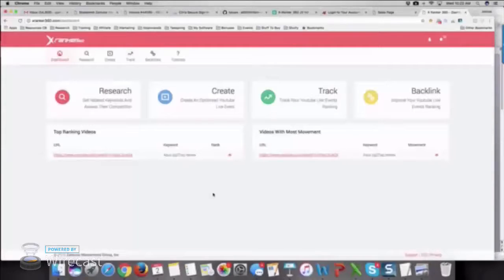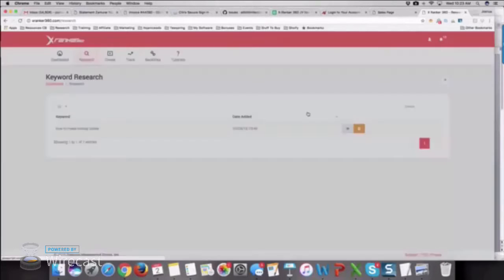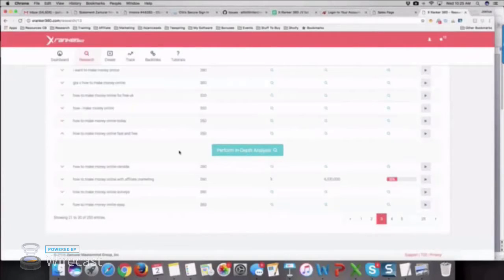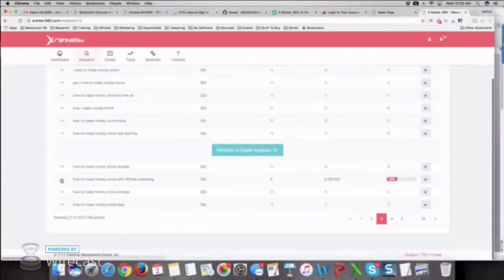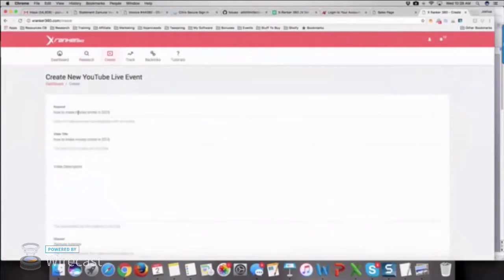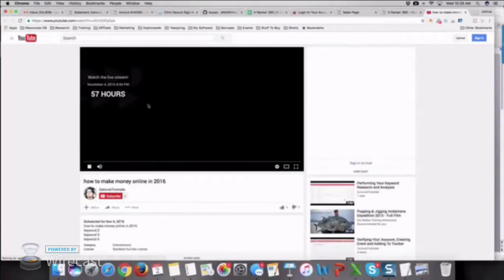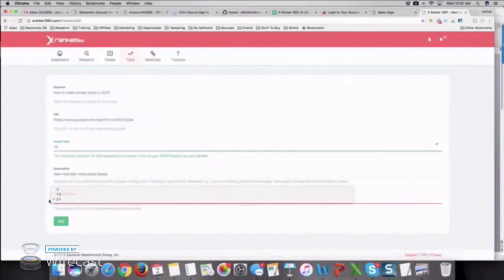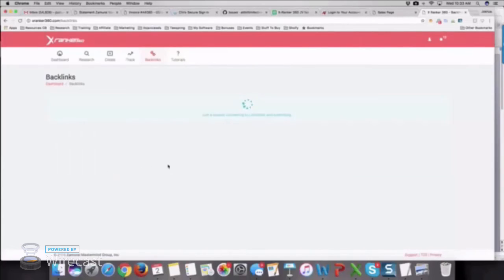(pro) X Ranker 360 2.0 Demo 2018 and bonus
So (Pro) X Ranker 360 2.0 has been proven to live up to its claims. Here is why you should actually buy it.

1. it save your time
2. effort saving
3. the product creator made a full how to course for you
4. it actually works like magic

The top features of (Pro) X Ranker 360 includes

1. Fully automated keyword research
2. Web based
3. Multiple Youtube channels
4. Leveraging of Youtube Live stream
5. Advanced notification system
6. Money back guarantee
7. Rank first, work later
8. Syndication system

And you get support from me for your first 2 campaigns through skype. This support includes help with keyword research and basically getting you started with the platform and showing you case studies from my own campaigns.

All you have to do is get (Pro) X Ranker 360

Thanks

Abraham Gigi